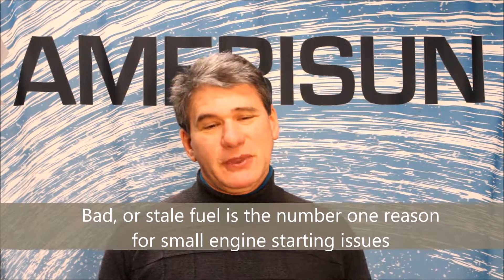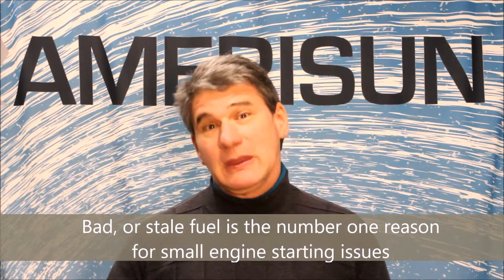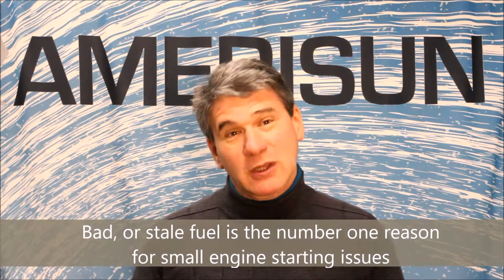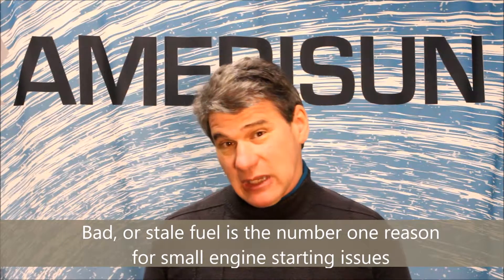Understanding how gas goes bad and how it effects your small engine.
Understanding how gas goes bad and how it effects your small engine. Check out this video to see our Powersmart expert, explain how best  to reduce these fuel issues for your snow blower's engine.